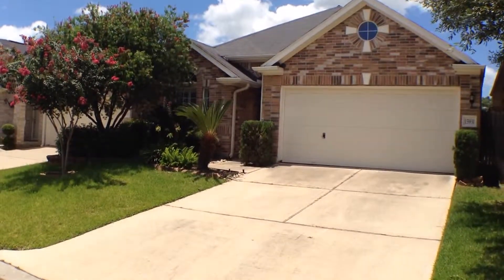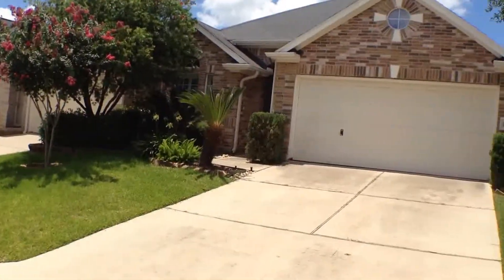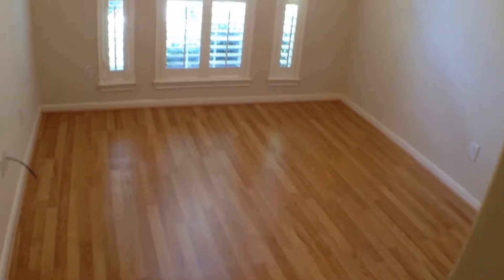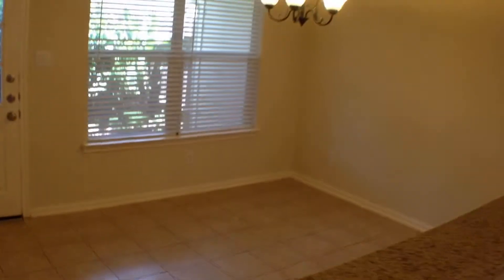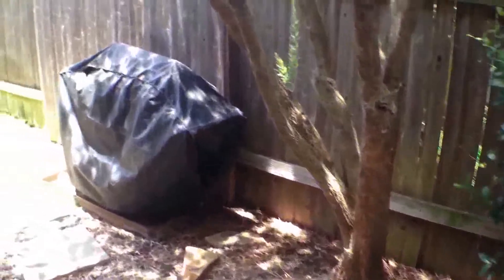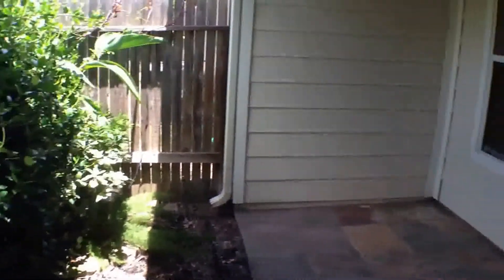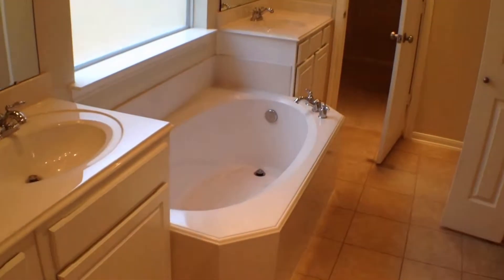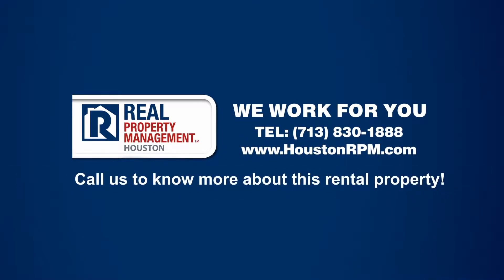Tomball Rental Houses 3BR/2BA by Property Management in Tomball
today to visit Real Property Management Houston for the best property management in Tomball. today! You can also call us or visit our office at

One of our beautiful 3-bedroom, 2-bathroom Tomball homes for rent features tile and laminate flooring, high ceilings, large windows that let in a lot of natural light both in the living areas and bedrooms, an open eat-in kitchen with stainless steel appliances set against beautiful wood cabinets and granite counter tops and there's also a nice covered patio that leads to a small back yard that's very easy to maintain and offers lots of gardening possibilities. The bedrooms have laminate floors, high ceilings and built-in closets, everything you want and need your dream home to be so call us now if you feel that our Tomball rental houses are your dream homes come true and hurry because our rentals never stay available for long!

Can you imagine yourself living in our lovely Tomball homes for rent? and give our professional Tomball property managers a call today! Know someone who might be interested in our Tomball rental houses, instead?

Experience professional Tomball property management with us at Real Property Management Houston! or learn more about Tomball property management